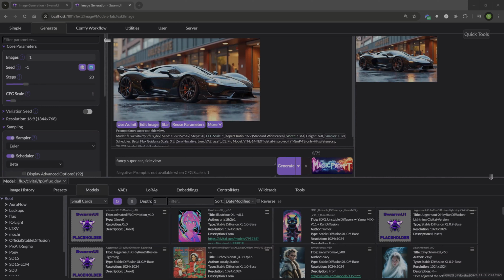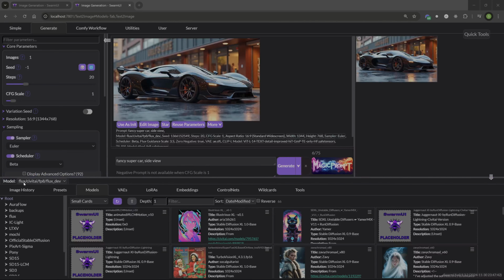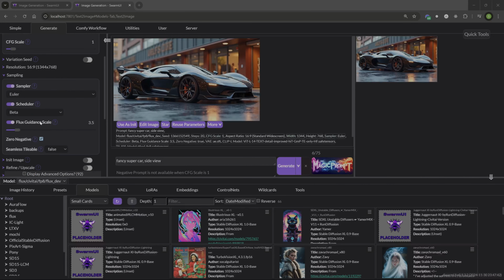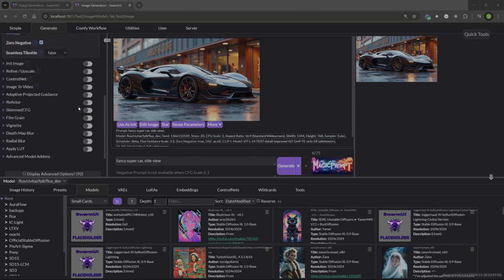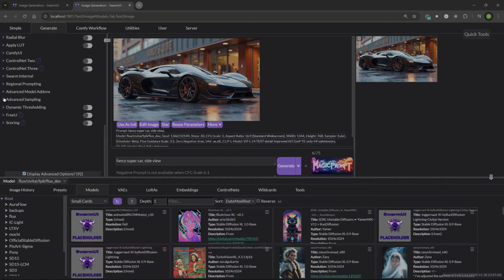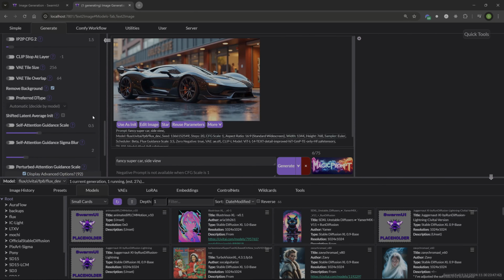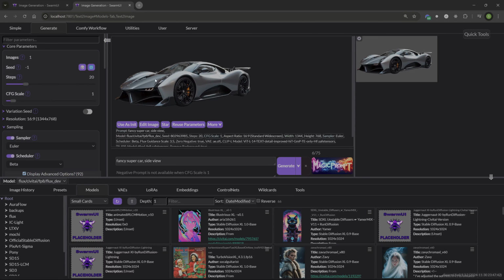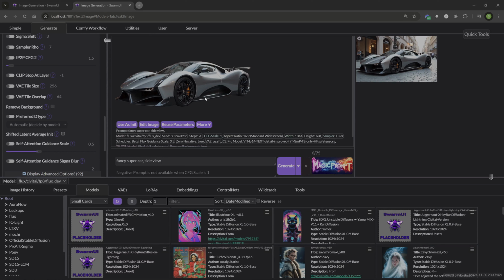How To: Easily Use the Background Removal Tutorial Swarm UI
Learn how to quickly remove the background of your generated images in SwarmUI.